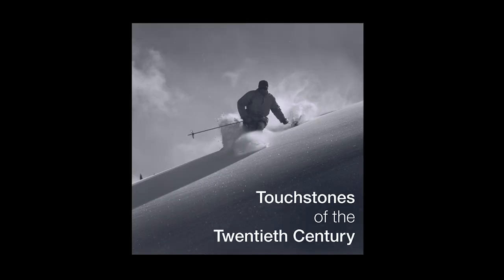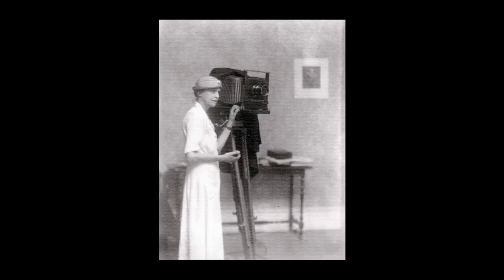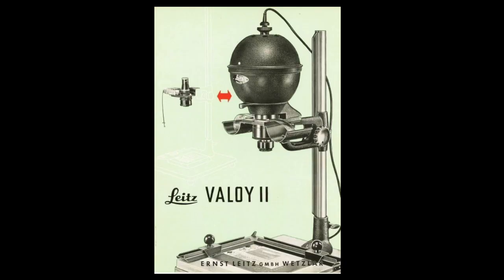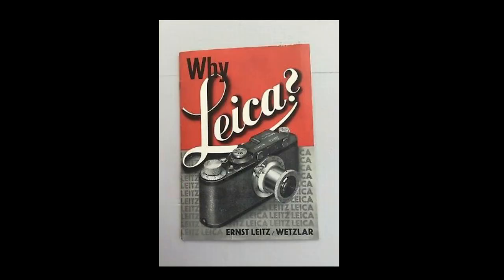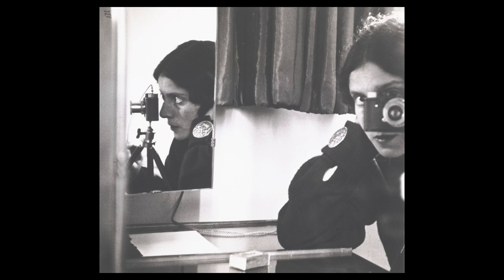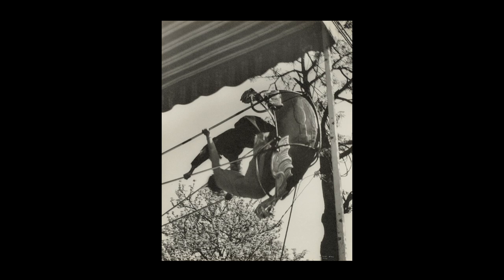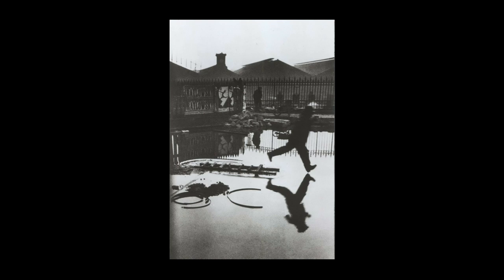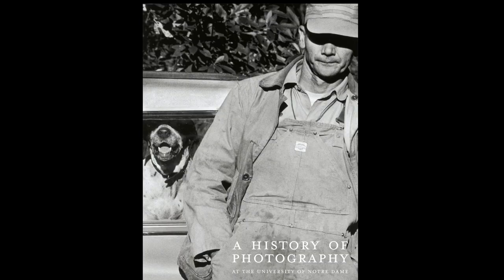The Miniature Hand-held Camera – Insights from the Curator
A special video series featuring Curator, David Acton